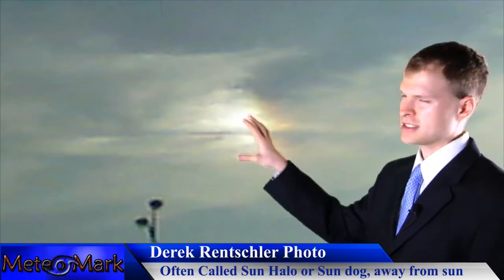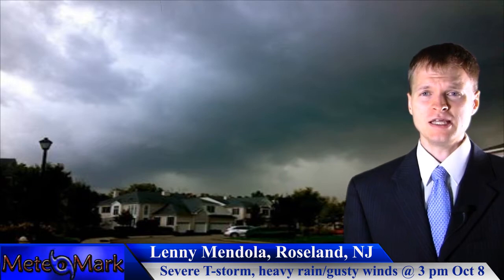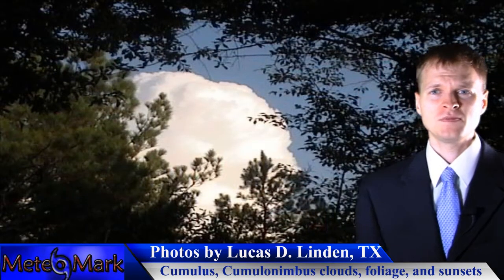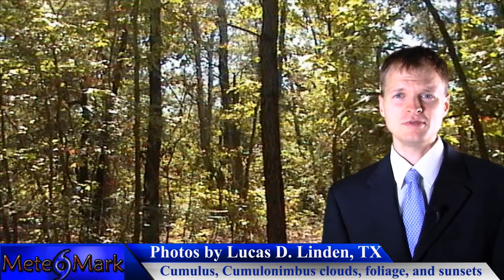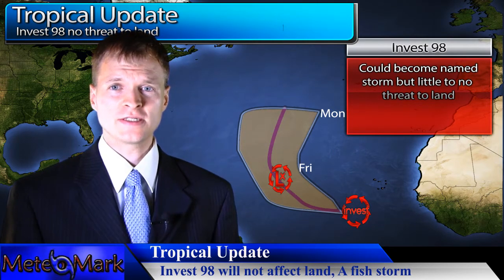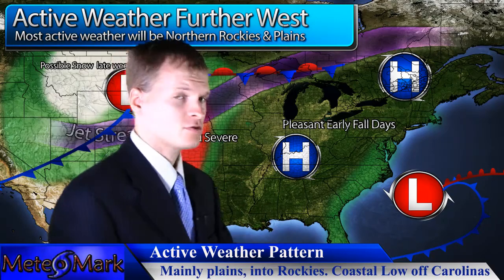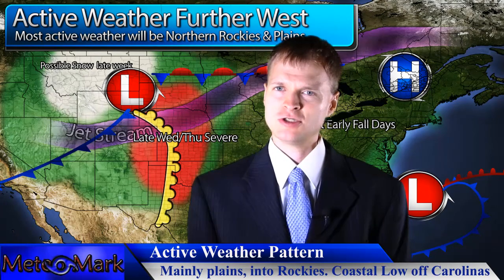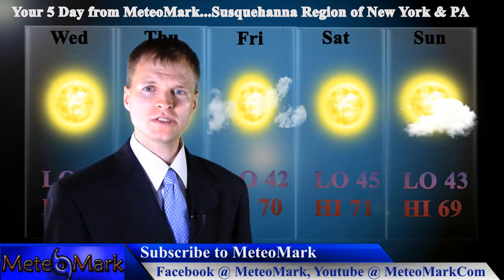A look at The Weather Pattern : October 8, 2013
Weekly weather pattern Outlook.

description.

Licensor's Author Username: stormland
Licensee: Mark Molnar

For the item:
Weather Icons Pack 2

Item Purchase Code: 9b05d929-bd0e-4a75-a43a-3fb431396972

Item #21366511
username:  LowerThirdMan

special thanks to metgraphics for lower third bar template, and map templates.